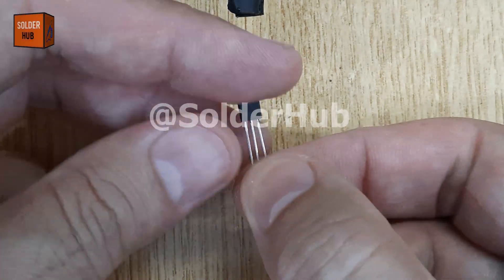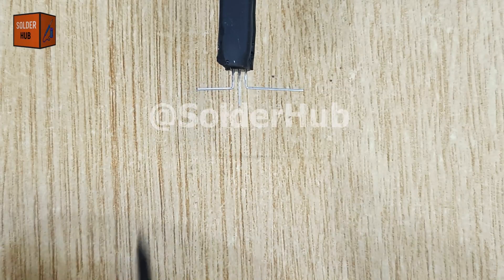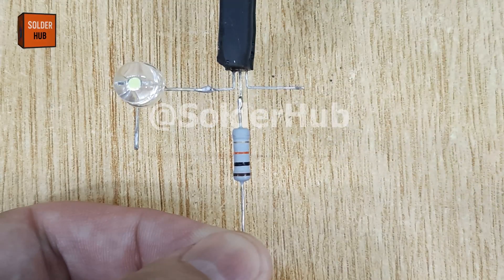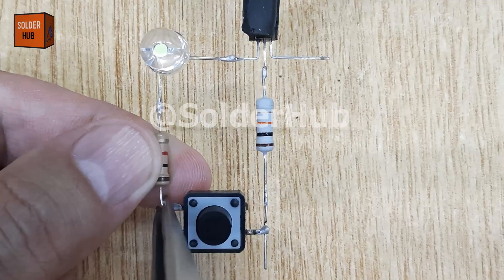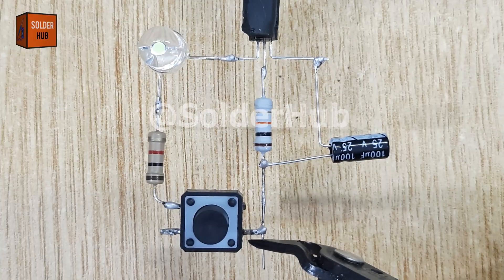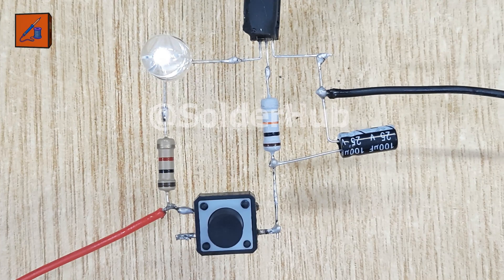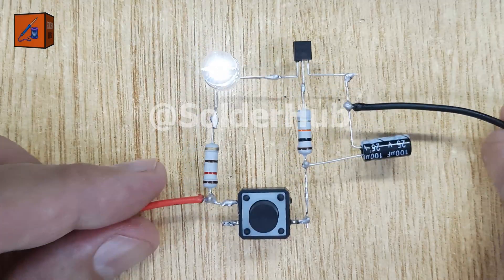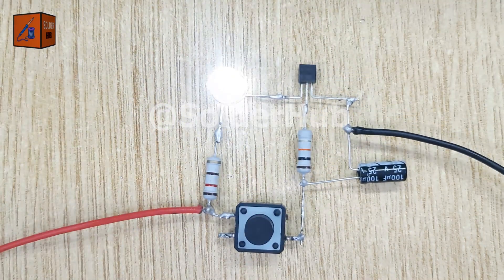How to Make LED Fading Circuit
In this video, I will show you how to make a Fading LED circuit using a BC547 transistor step by step. Unlike a normal LED that turns ON and OFF instantly, this circuit creates a smooth glowing and dimming effect using a combination of a capacitor, resistors, and a BC547 transistor.

First, I prepare the transistor by bending and soldering its pins for proper connections. Then I connect a 3V LED to the collector, add a 10kΩ resistor to the base, and a 1kΩ resistor to the LED for current limiting. A touch switch is placed between the resistors to trigger the effect. To create the fading action, I add a 100µF capacitor between the base and emitter of the transistor. Finally, I power the circuit with a 3.7V battery.

When the circuit is powered, the LED glows and slowly fades out instead of switching OFF instantly. This happens because the capacitor charges and discharges gradually, controlling the base current of the transistor. To adjust the LED brightness, I replace the 1kΩ resistor with a 270Ω resistor, making the LED glow brighter while keeping the fade effect.

💡 Working Principle:
The fading effect is produced by the charging and discharging cycle of the capacitor. The BC547 transistor amplifies the small current changes and controls the LED brightness, making it glow smoothly instead of flickering.

⚡ Applications of this circuit:

Decorative LED lighting

Soft indicator lamps

DIY night lights

Learning about timing circuits

Simple transistor-capacitor projects

If you enjoy making electronics projects, this is a perfect experiment to understand how capacitors and transistors work together in real life.

👉 For complete details and more circuits, search on YouTube @SolderHub and watch my full videos.